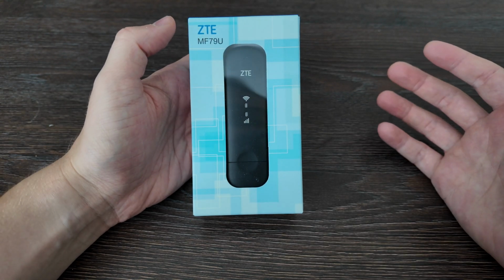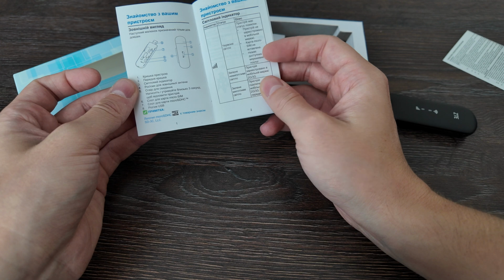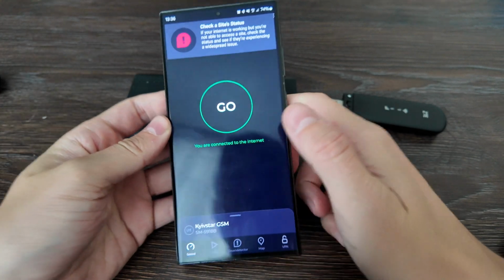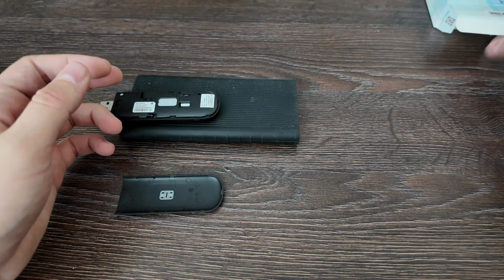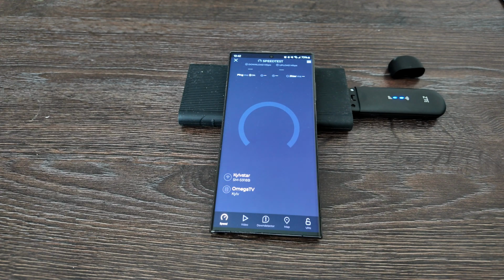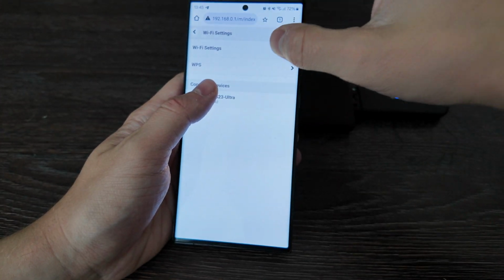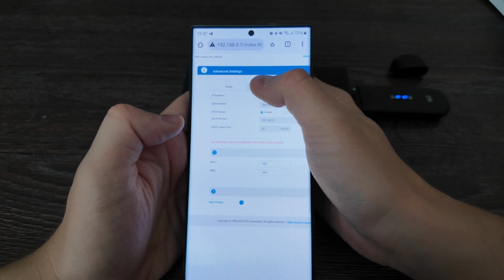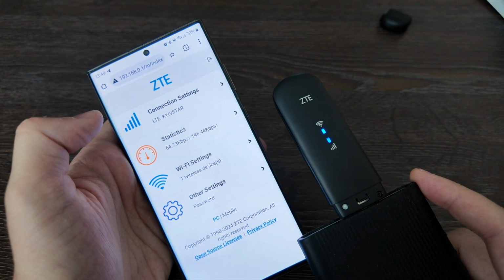4G Router ZTE MF79U - Wi-Fi USB/LTE Modem: Unboxing, Setup, and Review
In this video, we take a closer look at the ZTE MF79U Wi-Fi USB Modem, a portable and powerful solution for getting online wherever you go! 🌐

We'll start with an unboxing to show you what's inside the package, followed by a step-by-step setup guide to help you get your modem up and running in no time. We'll also review the key features, including speed, connectivity, and ease of use, and provide tips for optimizing your mobile internet experience.

📦 Unboxing: See what you get with the ZTE MF79U modem, including accessories and documentation.

🔧 Setup Guide: A simple walkthrough to help you set up your Wi-Fi USB modem, including inserting a SIM card and connecting to your devices.

📊 Key Features:
4G LTE connectivity
Plug-and-play convenience
Support for multiple devices
Compact and portable design

🔍 Performance Review: We test the modem’s speed, stability, and range to see how it holds up in different environments.

👀 Is It Worth It? Find out if the ZTE MF79U is the right choice for your mobile internet needs.